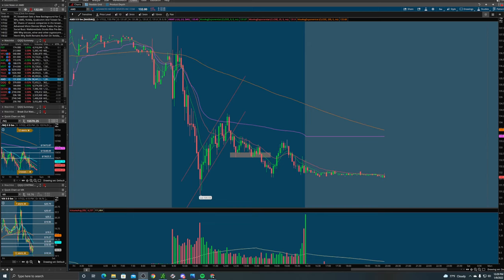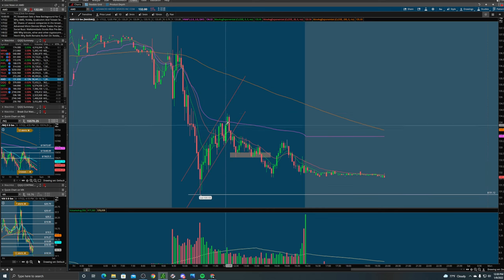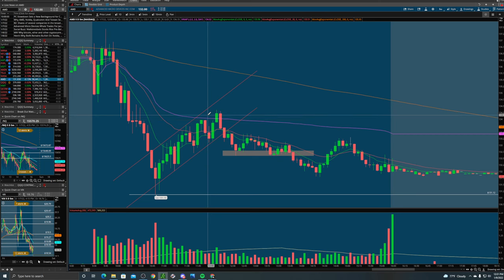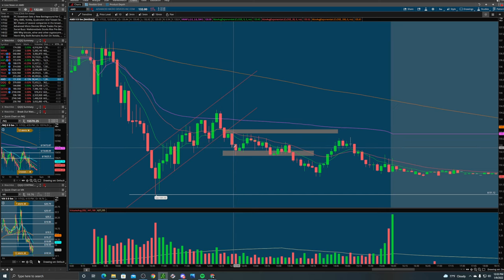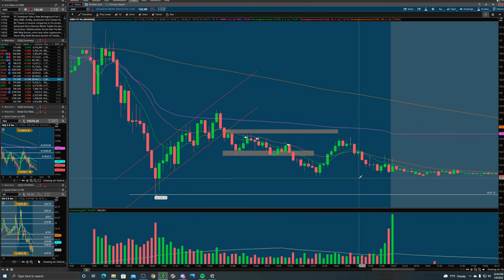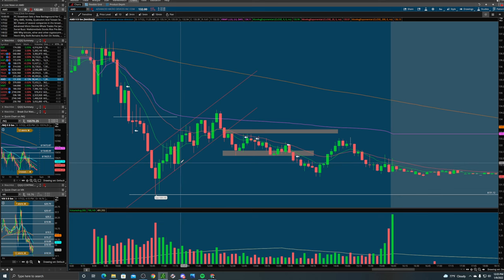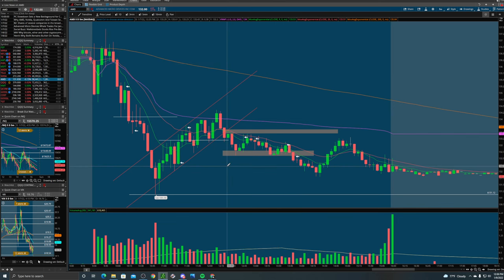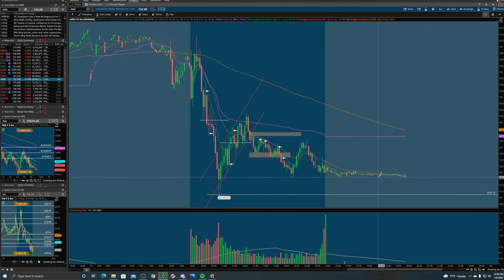How to Scale In and Out of Trades (For Beginners)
Hello! In this video I describe how to scale in and out of trades as well as the psychology behind when, where, and why we go short/long at certain price action experiences. I hope that this video helps you! Please post topics on trading that you would like me to cover in future videos!

Twitter.com/MapleStax

Twitch.tv/MapleStax